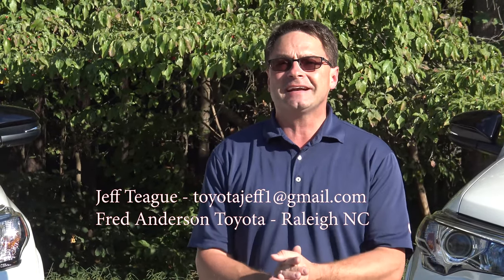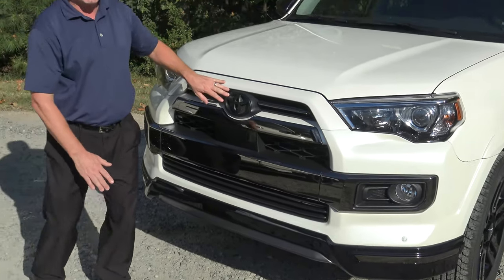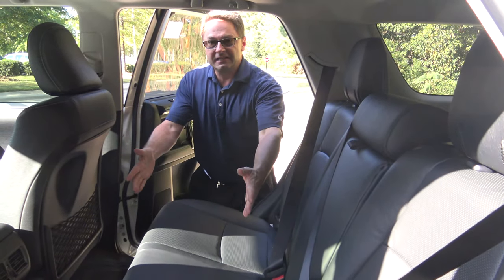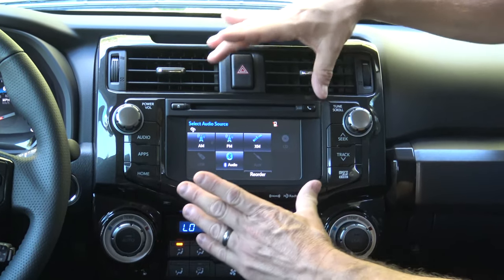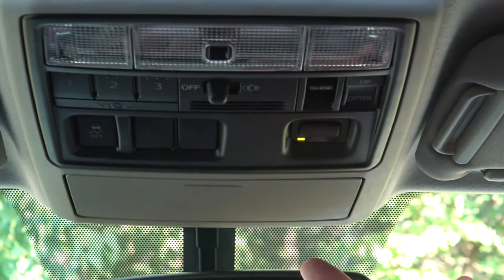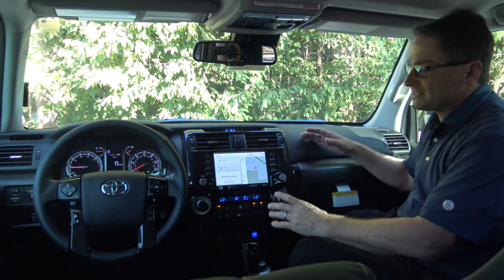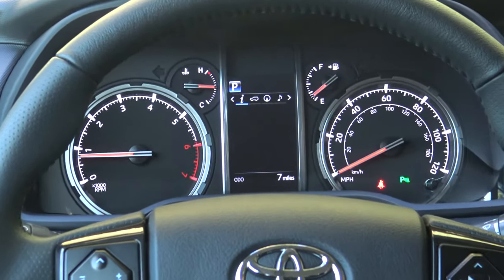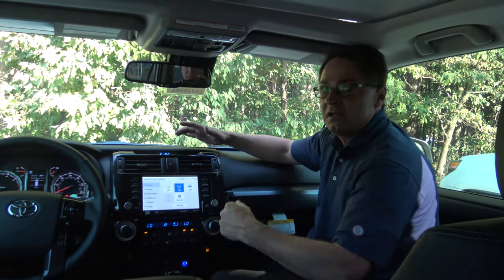2020 4Runner Nightshade vs 2019 Nightshade - Who is Your Winner?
I compare the 2019 4Runner Nightshade vs the new changes in the 2020 4Runner Nightshade. My Amazon "Top Picks"

⬇️ Products to help you:
1. Toyota Keyless Entry Remotes & Smart Fobs
2. Radar Detectors that Work!
3. LASFIT Auto Lighting & Floor Liners
5. Car Covers for all Brands

⬇️ Things to make killer videos (click to see my picks):
2. Tripod
3. Flexible legs tripod
4. Microphone kit
5. 4K Camera